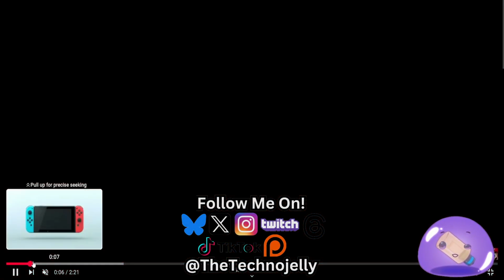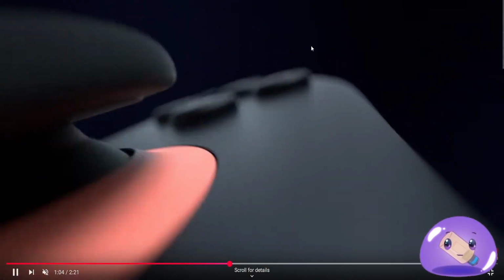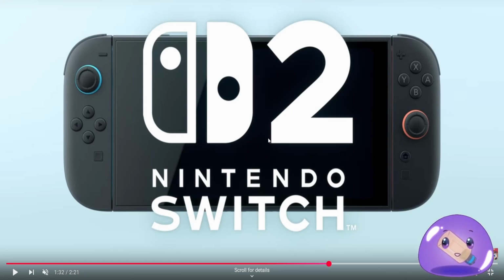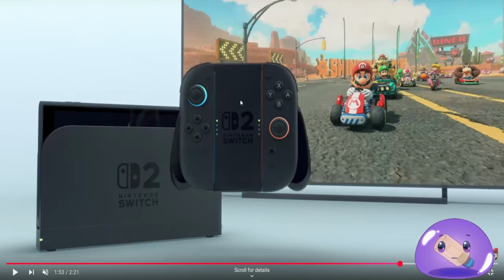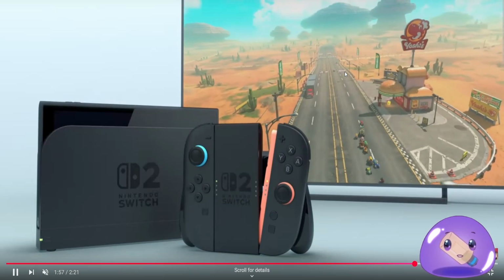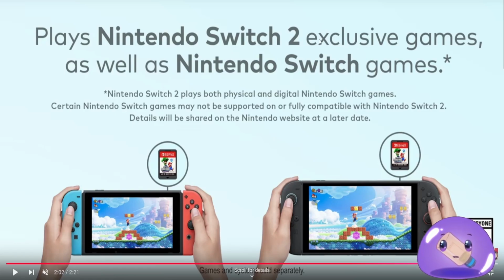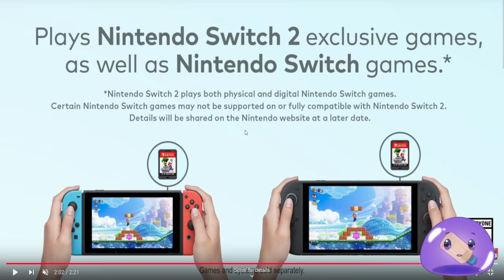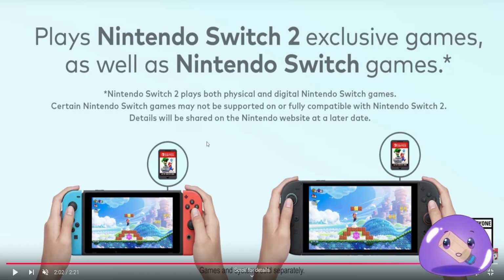Nintendo Switch 2 Is Real!!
Its reeaaaaaaal!

My Links!